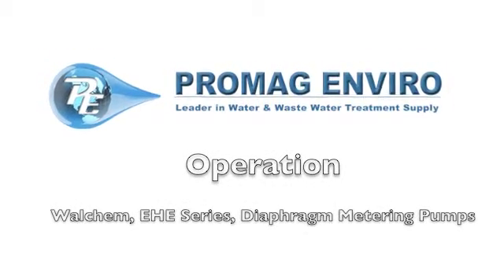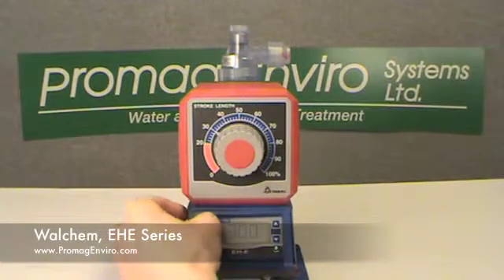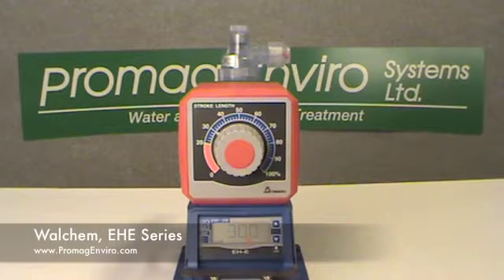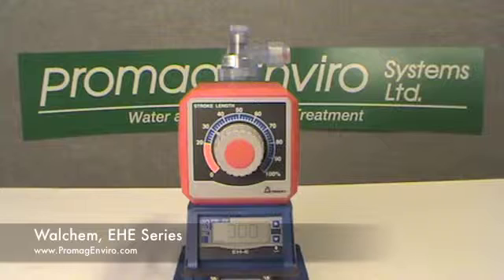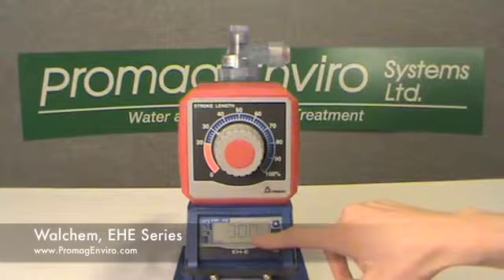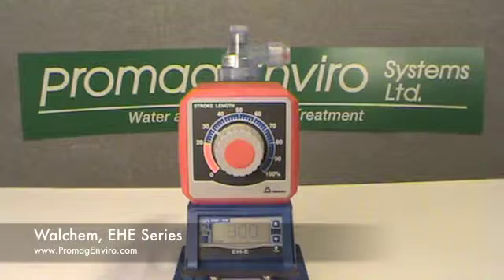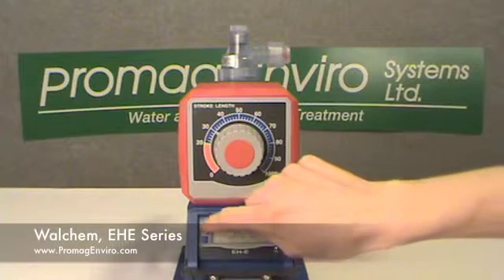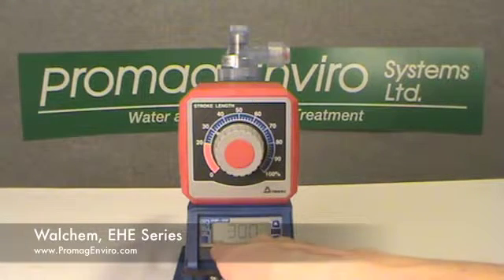Walchem EHE Pump Series Pump Operation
For general operation of the Walchem EHE Series pumps.

Walchem
EHE Series
Operation
Pump
Chlorinator
Injection Pumps
Chemical Pumps
Metering Pumps
Chlorine Pump

EHE31E1-PC
EHE31E1-PCP
EHE31E1-PCT
EHE31E1-PCV
EHE31E1-PE
EHE31E1-PEP
EHE31E1-PET
EHE31E1-PEV
EHE31E1-VC
EHE31E1-VCP
EHE31E1-VCT
EHE31E1-VCV
EHE31E1-VE
EHE31E1-VEP
EHE31E1-VET
EHE31E1-VEV
EHE31E1-VF
EHE31E1-VFP
EHE31E1-VFT
EHE31E1-VFV
EHE31E1-FC
EHE31E1-FCT

EHE36E1-PC
EHE36E1-PCP
EHE36E1-PCT
EHE36E1-PCV
EHE36E1-PE
EHE36E1-PEP
EHE36E1-PET
EHE36E1-PEV
EHE36E1-VC
EHE36E1-VCP
EHE36E1-VCT
EHE36E1-VCV
EHE36E1-VE
EHE36E1-VEP
EHE36E1-VET
EHE36E1-VEV
EHE36E1-VF
EHE36E1-VFP
EHE36E1-VFT
EHE36E1-VFV
EHE36E1-FC
EHE36E1-FCT
EHE46E1-PC
EHE46E1-PCP
EHE46E1-PCT
EHE46E1-PCV
EHE46E1-PE
EHE46E1-PEP
EHE46E1-PET
EHE46E1-PEV
EHE46E1-VC
EHE46E1-VCP
EHE46E1-VCT
EHE46E1-VCV
EHE46E1-VE
EHE46E1-VEP
EHE46E1-VET
EHE46E1-VEV
EHE46E1-VF
EHE46E1-VFP
EHE46E1-VFT
EHE46E1-VFV
EHE46E1-FC
EHE46E1-FCT
EHE56E1-PC
EHE56E1-PCP
EHE56E1-PCT
EHE56E1-PCV
EHE56E1-PE
EHE56E1-PEP
EHE56E1-PET
EHE56E1-PEV
EHE56E1-VC
EHE56E1-VCP
EHE56E1-VCT
EHE56E1-VCV
EHE56E1-VE
EHE56E1-VEP
EHE56E1-VET
EHE56E1-VEV
EHE56E1-VF
EHE56E1-VFP
EHE56E1-VFT
EHE56E1-VFV
EHE56E1-VM
EHE56E1-VMP
EHE56E1-VMT
EHE56E1-VMV
EHE56E1-FC
EHE56E1-FCT